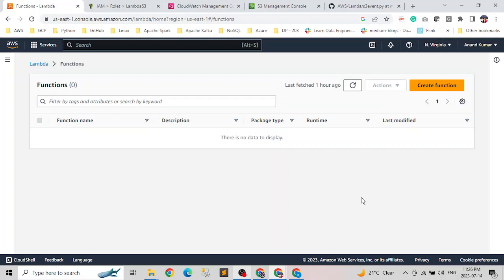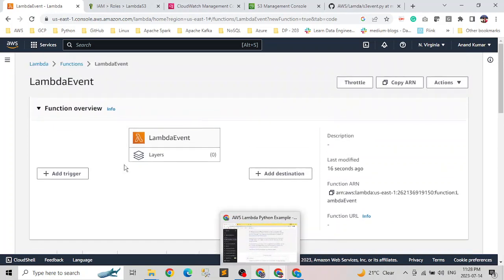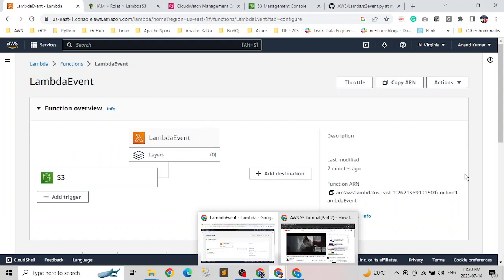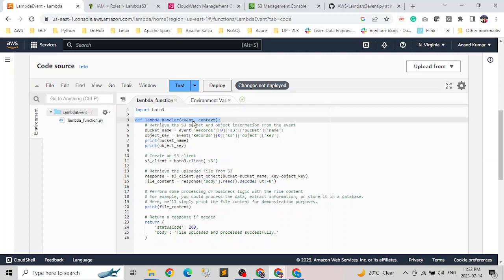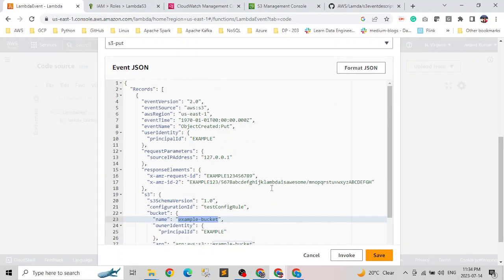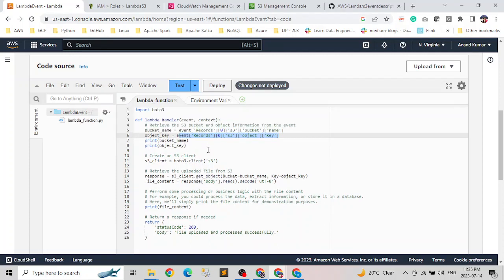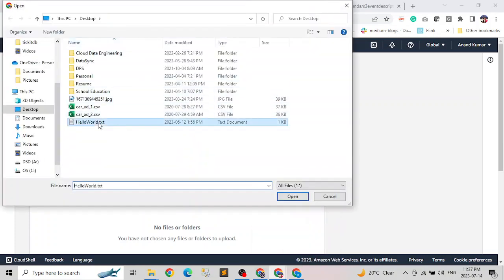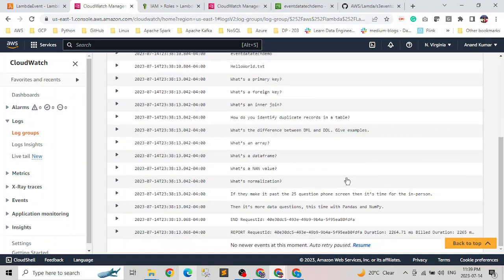Simplified step-by-step process for beginners to understand how AWS Lambda triggers work with events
you'll find comprehensive tutorial and step-by-step guide that walk you through various aspects of AWS  Lambda  triggers  with events

Amazon Lambda
AWS
Python
AWS Server-less